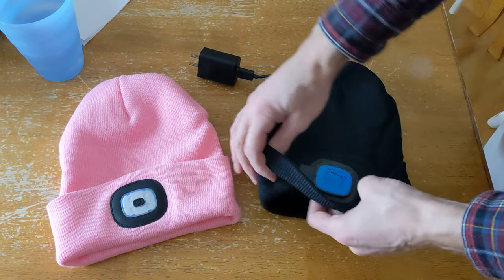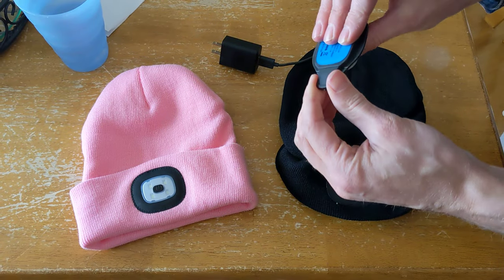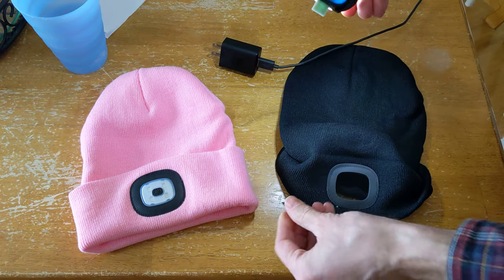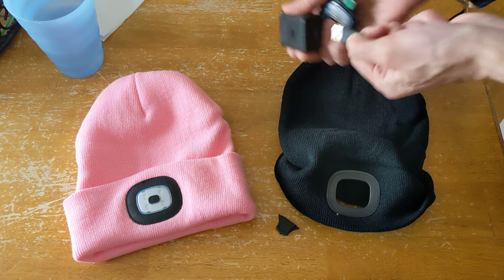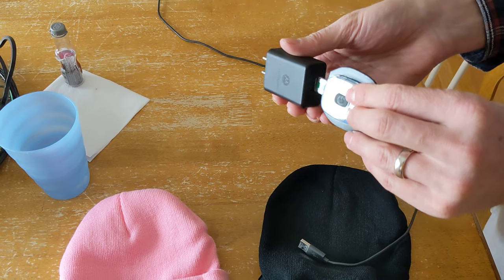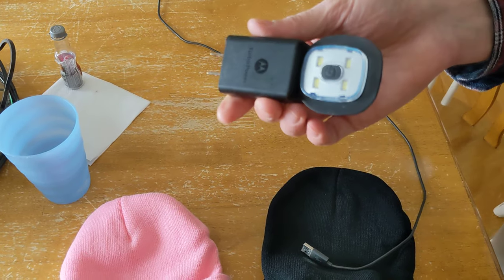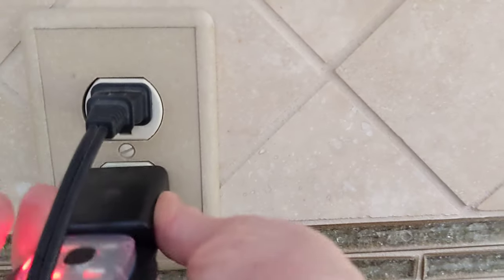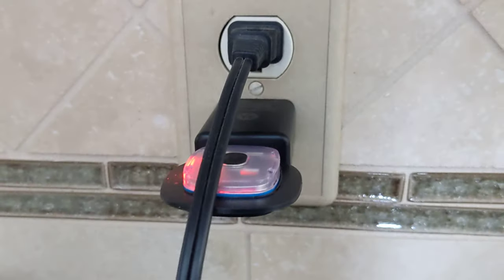How to Charge LED Hat Light